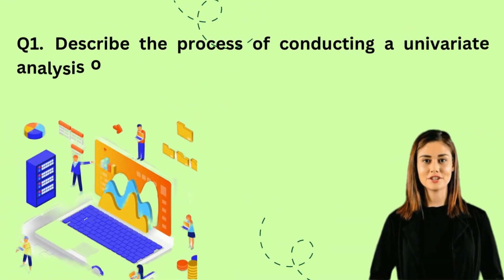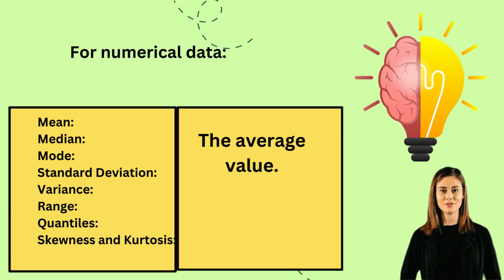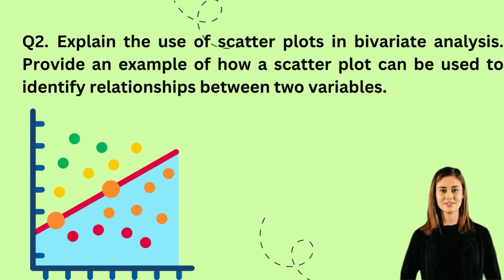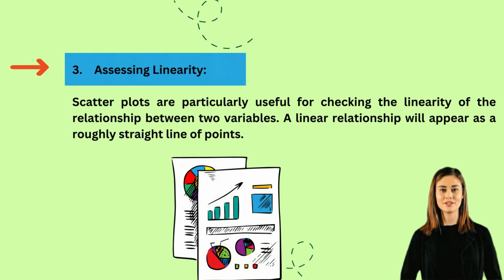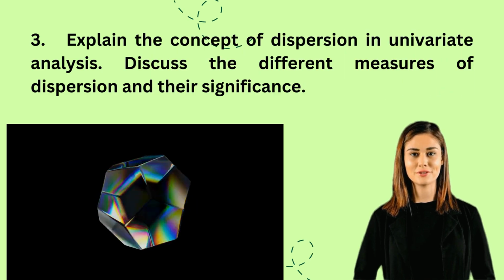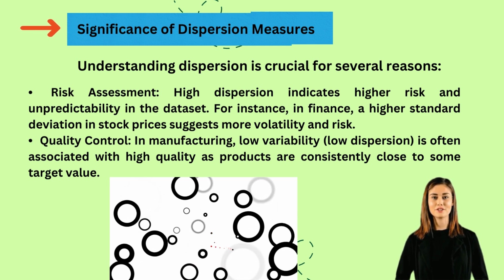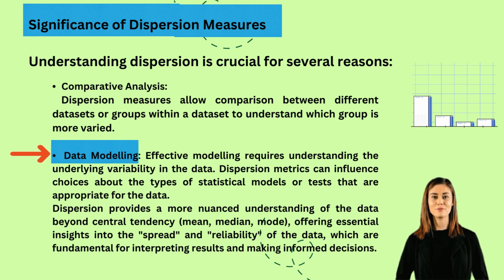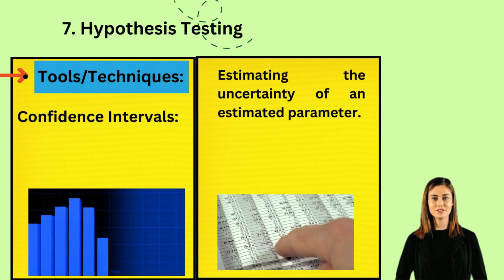Class 12th Data Science Chapter 7 Long Answers Video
Welcome to our comprehensive guide on Class 12th Data Science Chapter 7, focusing on long answer questions. In this video, we delve deep into the key concepts and topics covered in Chapter 7, providing detailed explanations and insights that will help you master the subject matter. This chapter is crucial for students as it lays the foundation for understanding complex data science principles and their real-world applications.

Chapter 7 of the Class 12th Data Science curriculum encompasses a range of important topics that are essential for a thorough understanding of data science. These topics include the various types of data, data collection methods, data preprocessing techniques, and the fundamentals of data visualization. Our video aims to break down these concepts into manageable parts, making it easier for students to grasp and retain the information.

One of the primary focuses of this video is to address long answer questions, which require a comprehensive understanding of the topics. We provide step-by-step solutions and explanations to these questions, ensuring that students not only know the correct answers but also understand the underlying principles and reasoning. By doing so, we aim to enhance students' problem-solving skills and their ability to articulate their knowledge effectively in exams.

Data collection is a critical aspect of data science, and in this video, we explore the various methods used to gather data. We discuss the advantages and disadvantages of each method, along with practical examples to illustrate their use. This section will help students understand the importance of choosing the right data collection method for different types of research and analysis.

Data preprocessing is another vital topic covered in Chapter 7. Proper preprocessing is essential to ensure the quality and accuracy of data before it is analyzed. In our video, we explain the different preprocessing techniques such as data cleaning, normalization, and transformation. We also highlight common challenges faced during preprocessing and provide tips on how to overcome them.

Visualization of data is a powerful tool in data science, and our video covers the basics of data visualization, including the different types of charts and graphs used to represent data. We discuss how to choose the appropriate visualization method based on the nature of the data and the information one wants to convey. By mastering these techniques, students will be able to present their data in a clear and insightful manner, making it easier to draw meaningful conclusions.

Throughout the video, we emphasize the practical applications of the concepts covered in Chapter 7. We provide real-world examples and case studies to show how data science principles are applied in various industries such as healthcare, finance, and marketing. This approach helps students connect theoretical knowledge with practical use cases, enhancing their understanding and retention of the material.

In addition to the detailed explanations and examples, we also offer tips and strategies for answering long answer questions effectively. We discuss the importance of structuring answers logically, using appropriate terminology, and providing relevant examples to support arguments. These tips will help students improve their writing skills and perform better in their exams.

Our goal with this video is to make learning data science engaging and accessible for Class 12th students. We use clear and concise language, along with visual aids and animations, to explain complex concepts. By making the content relatable and easy to understand, we aim to inspire students to pursue further studies and careers in data science and related fields.

We hope this video on Class 12th Data Science Chapter 7 long answer questions provides you with the knowledge and confidence needed to excel in your studies.